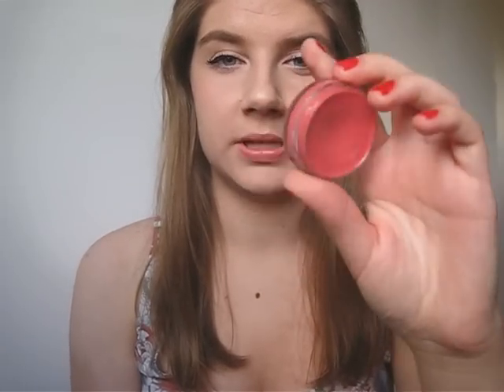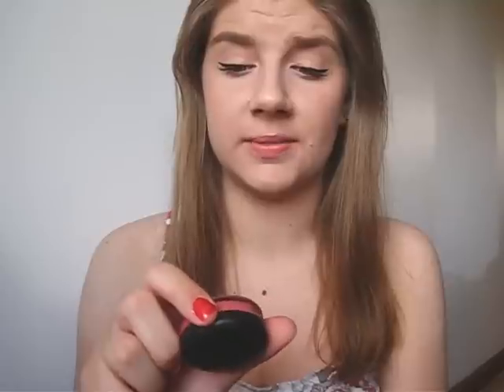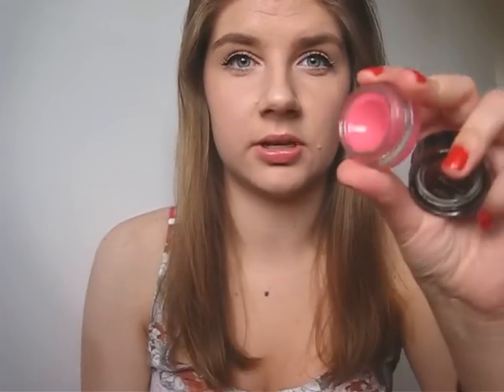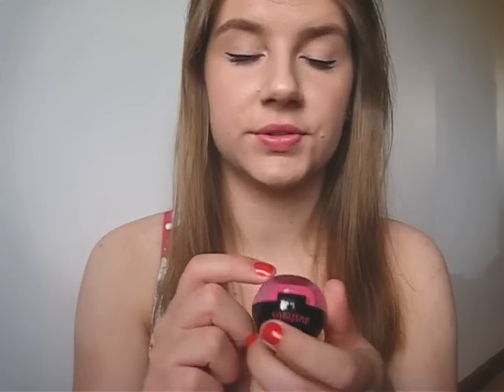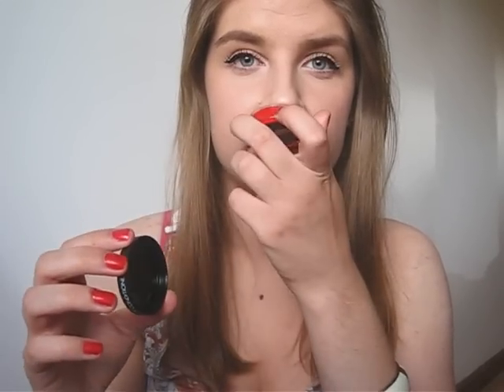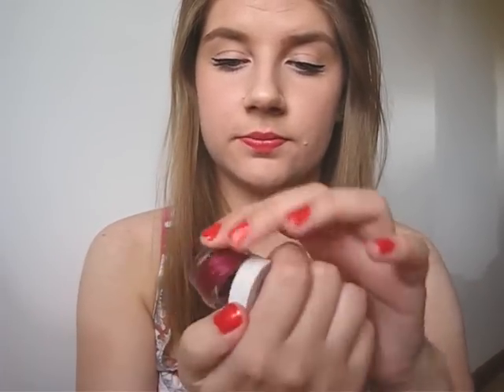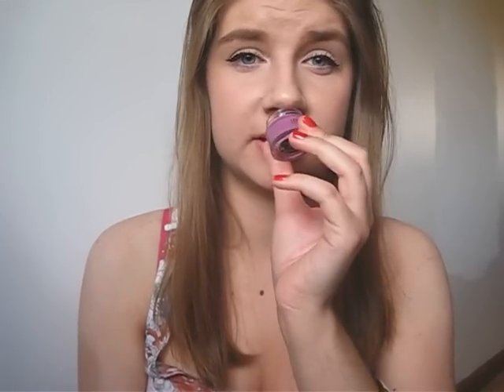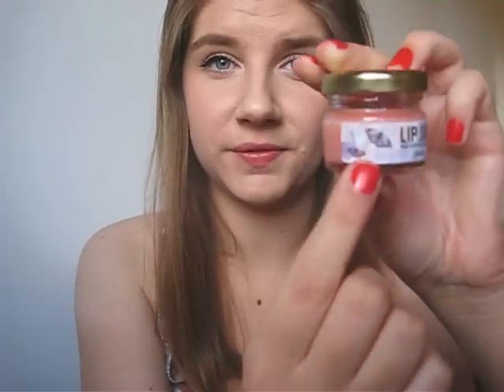Lip Conditoners: M.A.C vs L'oreal vs Australis vs Topshop vs Sleek vs Inglot vs Sportsgirl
Products Mentioned:

M.A.C Tinted Lip Conditioner in "Petting Pink"
$28 AUD (15 ml)

Loreal Hip Jelly Balms in "Plush", "Luscious" & "Savory"
$9.99 USD (4.5 g)

Australis Lip Butter in "Tall Poppy"
$8.95

Topshop Polish in "Cherry Picker", "Cracker" & "Chiffon"
£14 or £6 each (3.5 g)

Sleek Pout Polish in "Scandal"
Under £4 or $6.50 USD online (10 g)

Inglot AMC Lip Paint in "59"
$20 AUD

Sportsgirl Lip Jam in "Peach"
$5.95 (16 g)

1. Everything was purchased by me with my own money.
3. All opinions are honest and my own.